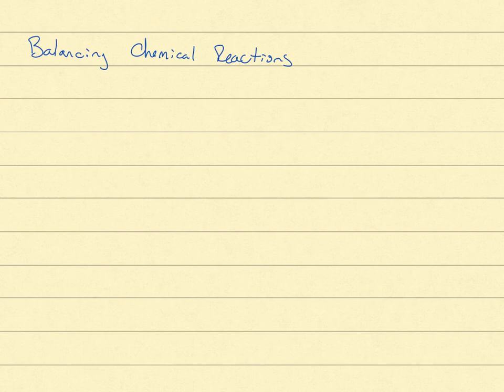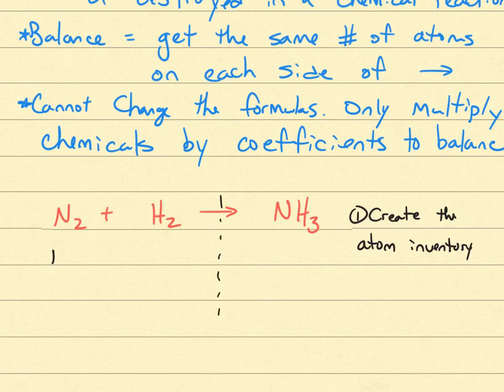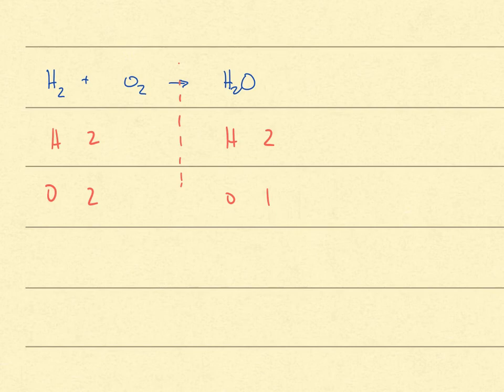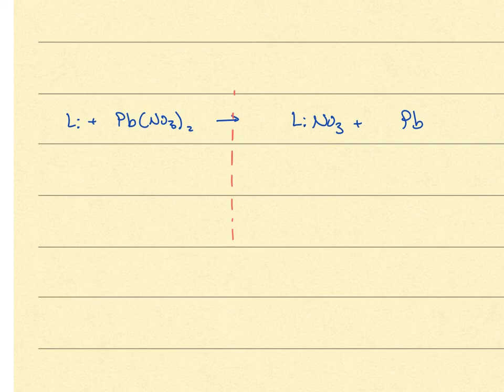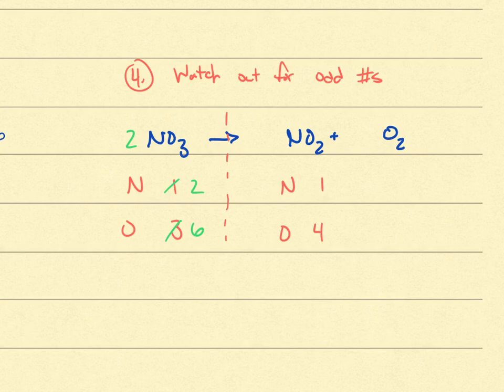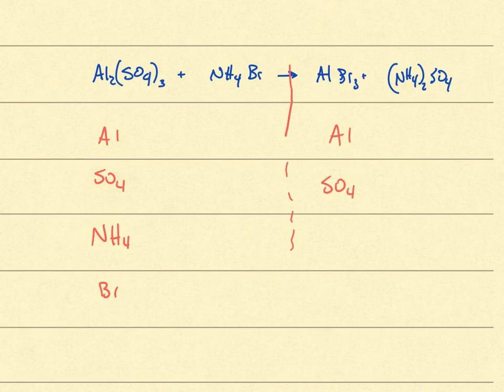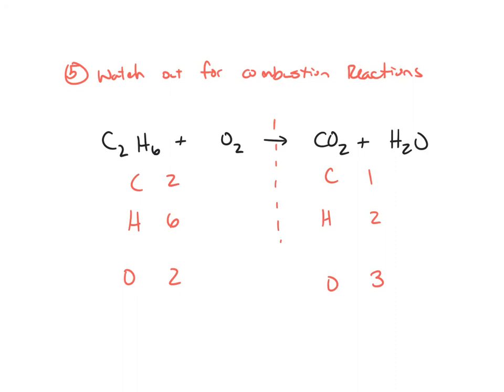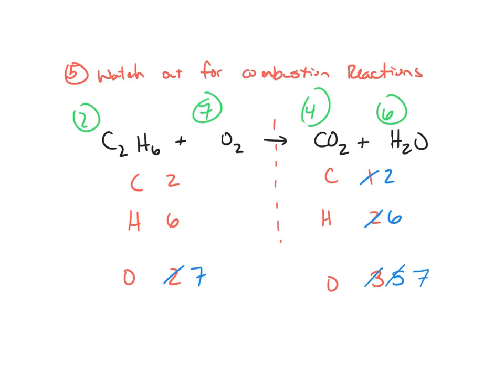Regular Chemistry U07.03 - Balancing Reactions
Learn about how to balance a chemical reaction.